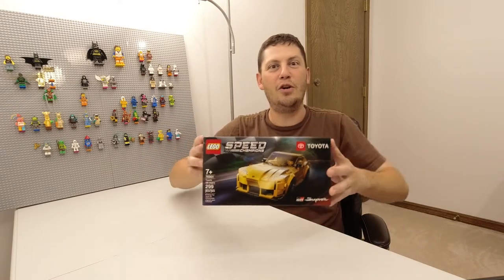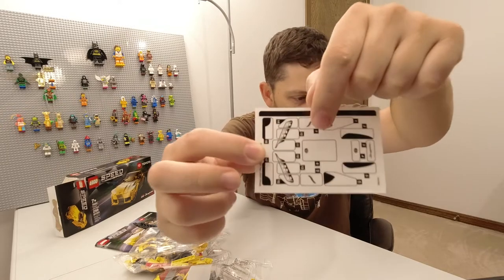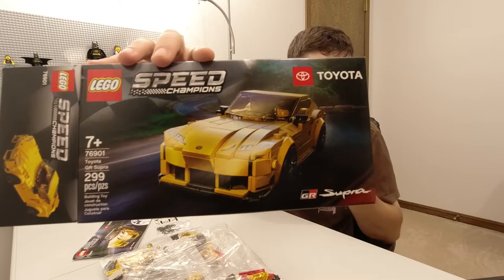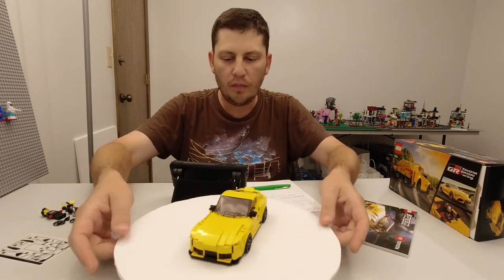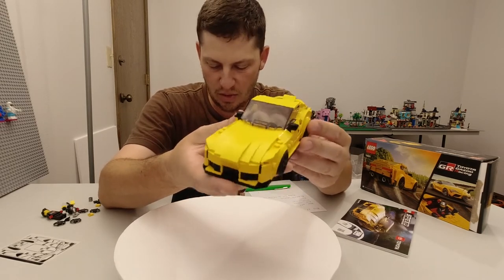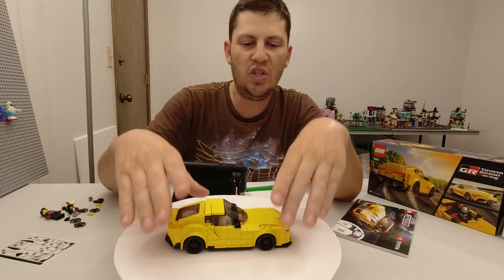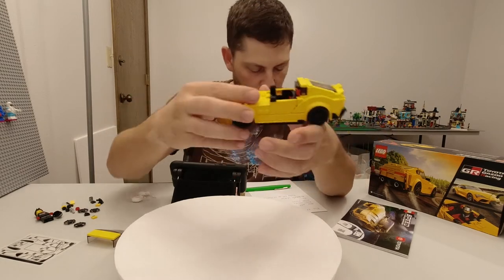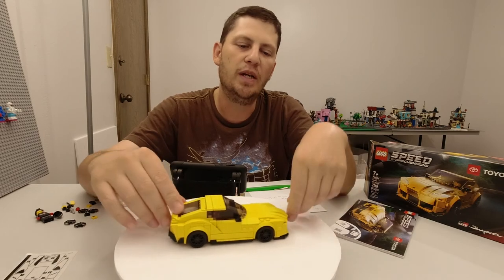Lego Toyota Supra GR 76901 Speed Champions Turntable Timelapse Build & Review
My first 2021 8 stud build! Will this set change my mind?

00:00 Set introduction
03:26 Turntable timelapse build
05:48 Built set details /thoughts